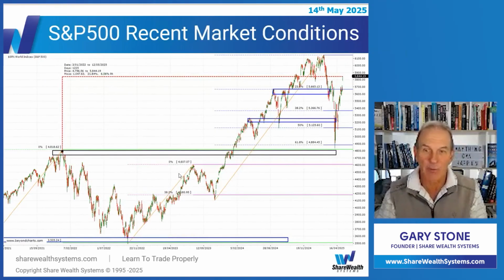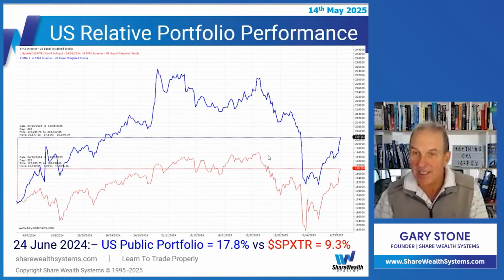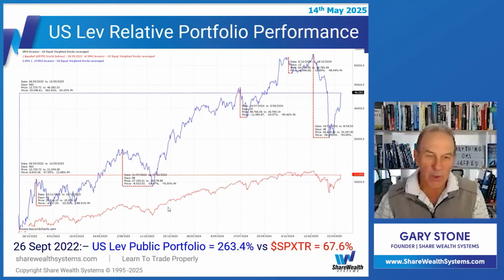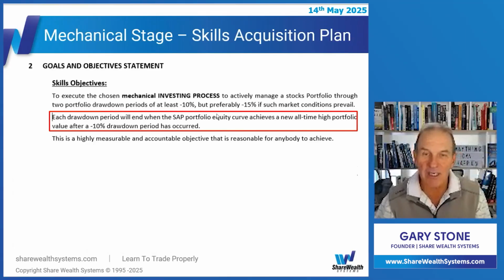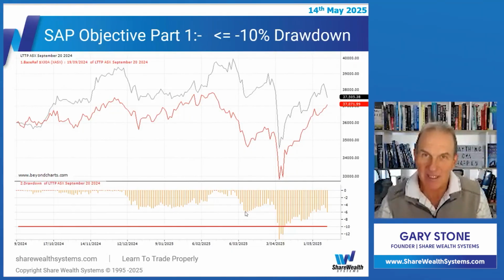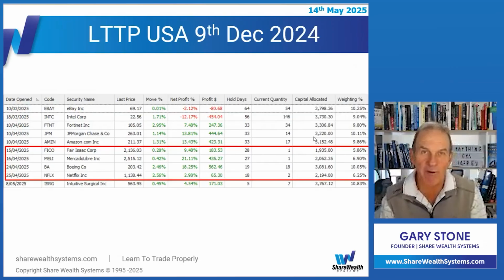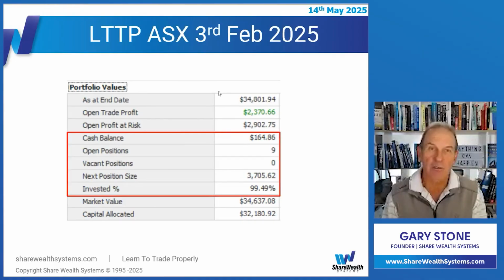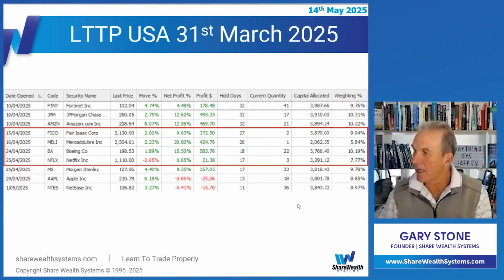Portfolio Considerations - May 14, 2025 [Mindset Meets Mechanics]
👉 Start with the Quick-Start Foundational Training

In this session of Mindset Meets Mechanics, we walk through a range of public and skills acquisition portfolios across both U.S. and Australian markets, emphasizing the development of disciplined trading habits. The focus is not just on performance metrics, but also on cultivating the right mindset—especially the ability to handle drawdowns without emotional interference. We review various portfolios, some dating back to 2016, and analyze their relative performance, recent trade activity, and positioning, highlighting the importance of proper execution in mechanical trading systems.

A key takeaway is that building long-term success in trading requires going through discomfort and remaining consistent through periods of drawdown. The Learn to Trade Properly (LTTP) study group portfolios are live traded with real money intentionally designed to develop mental resilience and build habits that override emotional decision-making. We also discuss how position sizing and portfolio completeness can impact results, particularly when dealing with high-priced stocks in smaller accounts. The session closes with a reminder of our next group starting June 2 and an invitation to engage with the material to develop true trading competence.

Chapters
00:00 - Introduction and Today's Agenda
01:16 - Objectives of this Session
02:29 - LTTP Real-world Portfolios
2:53 - Join the Next LTTP Study Group!
03:12 - US Market Overview and Breakaway Gap Insight
04:25 - Australian Market Comparison and Underperformance
04:52 - ASX Relative Portfolio Performance and Benchmark Comparison
05:59 - US Portfolio Insights and Recency Bias
06:26 - Managing Emotions & Trusting Your "Edge" During Drawdowns
08:45 - Comparative US Portfolio Performance
09:25 - Leveraged Portfolio Performance Since 2022
10:07 - Recent Sells and Trade Examples
12:10 - Mechanical Stage - Skills Acquisition Plan (SAP)
14:40 - True Risk Acceptance and Emotional Mastery
15:10 - SAP Objective: Going Through a -10% Drawdown
16:39 - LTTP Portfolio September 2024 Performance
18:25 - LTTP USA Portfolio December 2024 Performance
22:20 - ASX Portfolio Recovery and Execution
23:38 - Strategy for Outperforming the Index
24:48 - US Portfolio Progress and Investment Level
25:59 - Recent Leaps and Standouts
27:02 - Key Learnings and Open Q&A
27:46 - Join the Next LTTP Session!

Most traders fail—not because they lack technical analysis strategies, but because they simply cannot handle Trading In The Discomfort Zone.

This causes them to:
- Stop and start trading on a regular basis.
- Try to predict when the market will be comfortable to trade again.
- Hesitate to execute their trades at the right time, despite perhaps being an excellent analyst.
- Let the wrong feelings to cloud their decision-making and miss big profit trades.
- Think the wrong thoughts and allow outside opinions make them hold onto big losers.
- Struggle to stay objective, confident and consistent in their analysis process.
- Keep chopping and changing their analysis to make their trading discomfort go away. (Called searching for the Holy Grail.)

Investments can go up and down. Investors and prospective investors need to recognize that past returns are not a reliable indicator of future returns. Investing in quoted securities involves numerous risks including but not limited to market risk, sector risk, company risk and liquidity risk. Investors and prospective investors should ensure that they understand the risks involved and have strategies to manage and minimize the negative impact that these risks may cause.